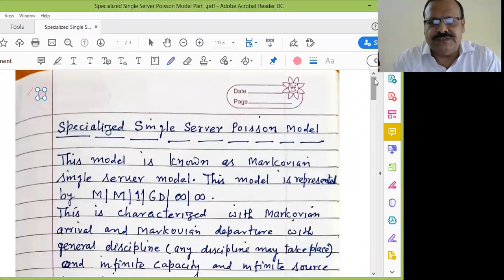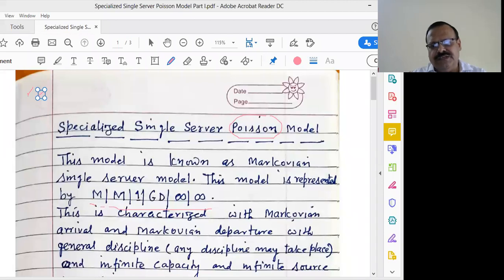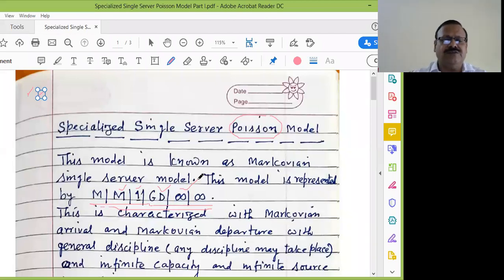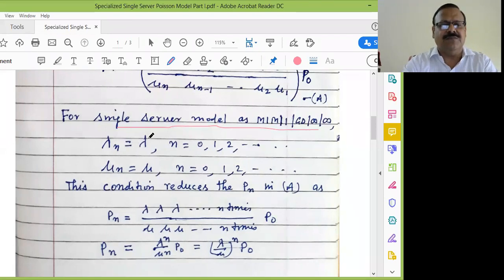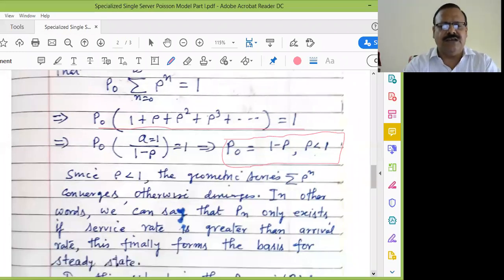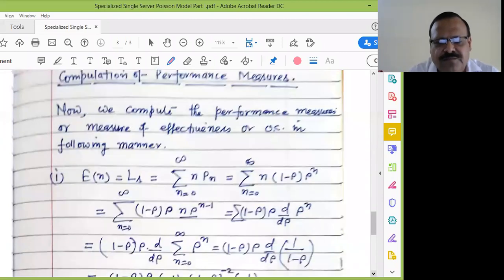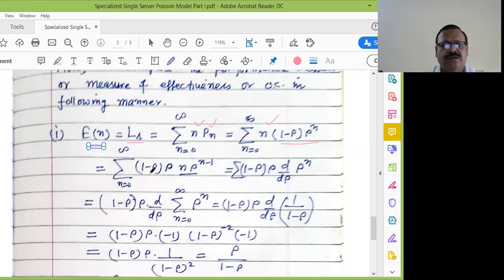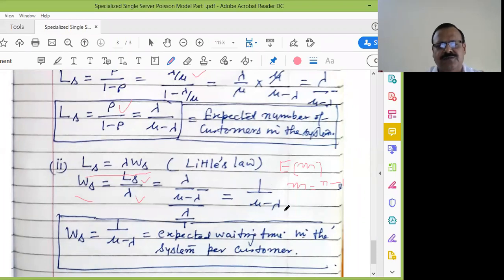Specialized Single Server Poisson Model Part1By- Prof. S S Mishra, Dept. of Maths & Stats,Dr RML